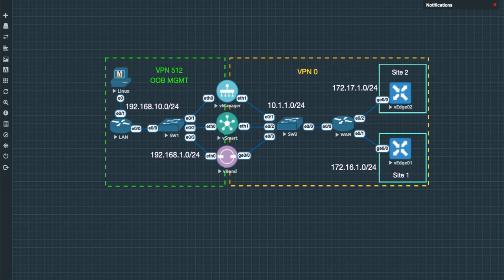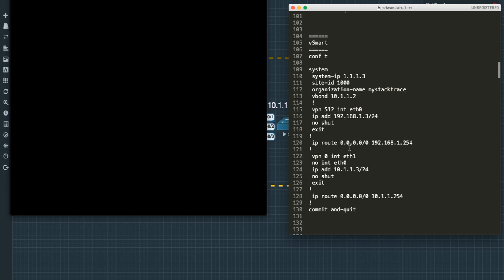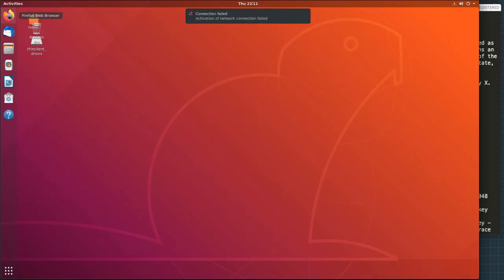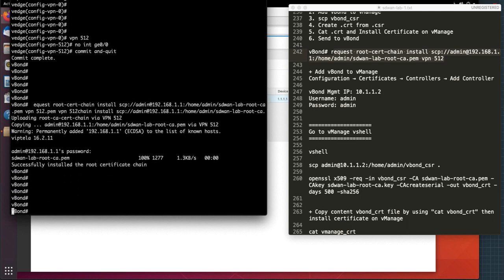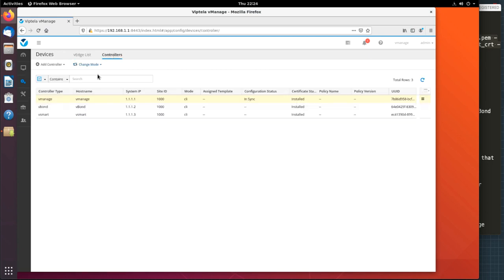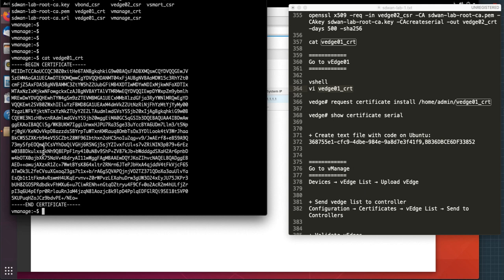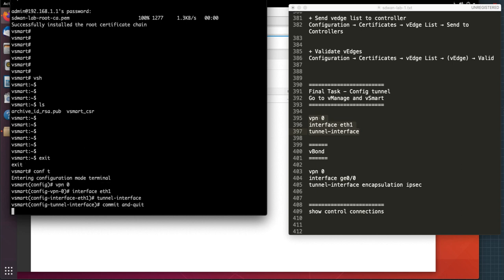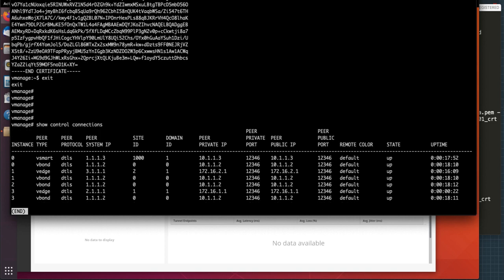Cisco SDWAN Initial Setup in EVE-NG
Hi .. version 16.2.11 is a little old now. I would suggest version 19.2.2 onwards.